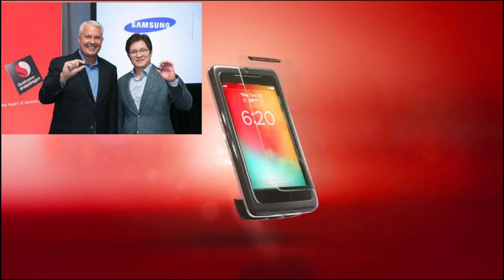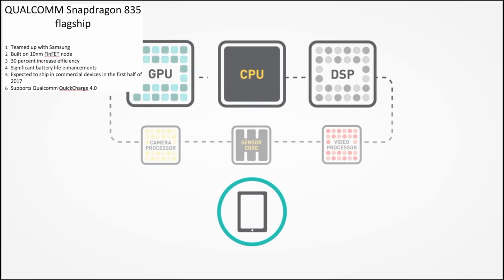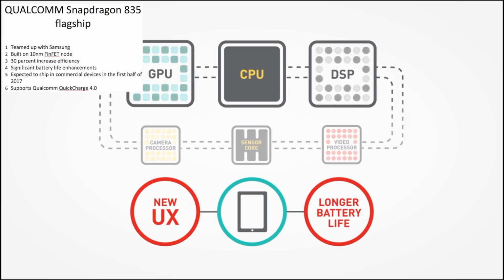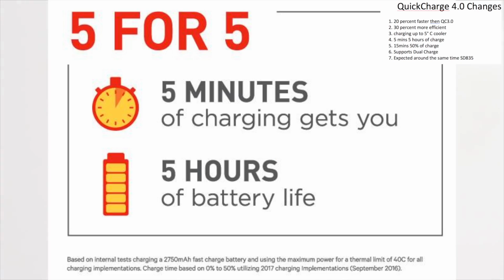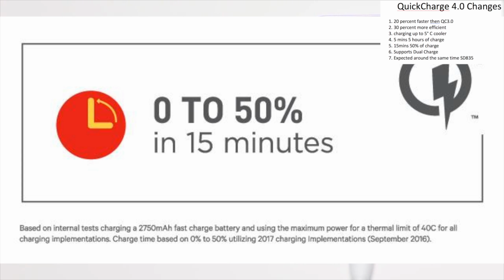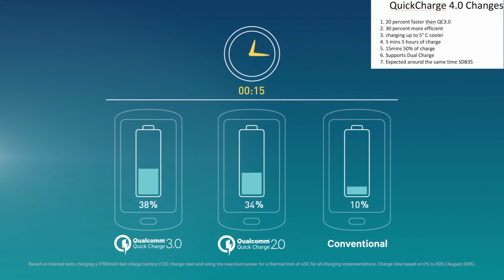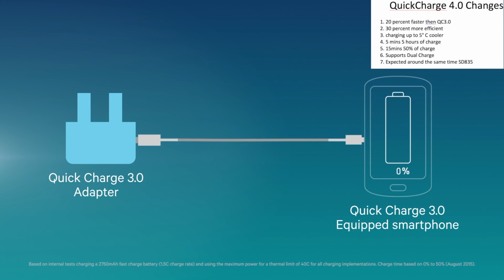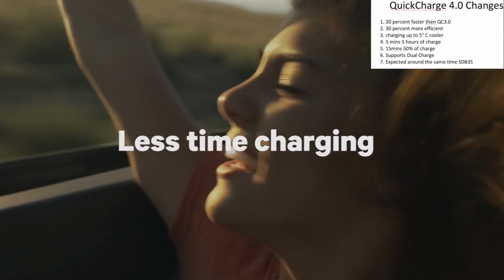Snapdragon 835, QuickCharge 4.0 specs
Technews and explanation on Quick Charge 4.0. Specs and improvements of the Snapdragon 835.

Comment if you can't wait to get this tech and if you don't use Allo any more any why